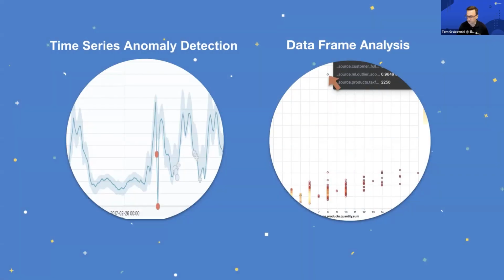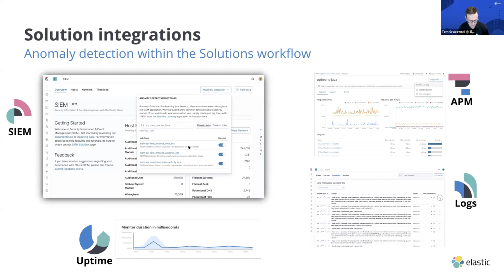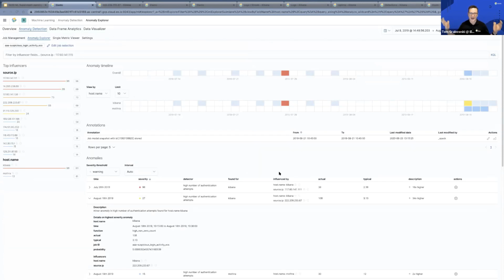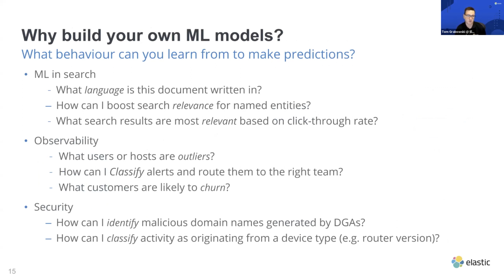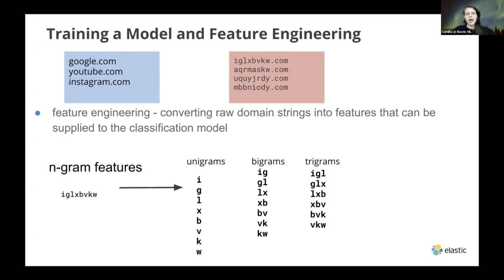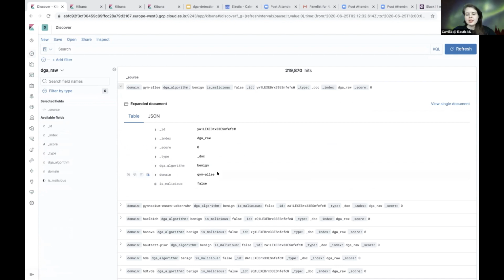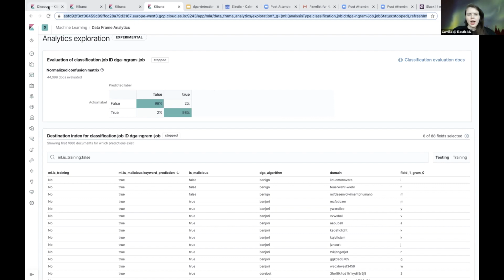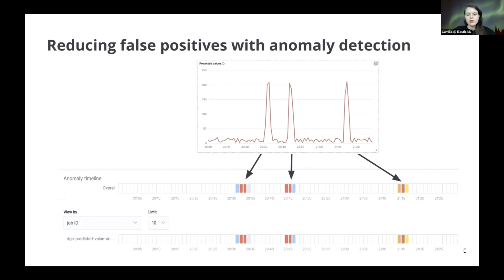Introduction to Machine Learning in Elastic - June 25, 2020 Elastic Meetup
Learn how to detect malicious events using both supervised and unsupervised machine learning techniques. See how to streamline the end-to-end experience of building and running machine learning jobs with the Elastic Stack.

Thank you to Thomas Grabowski, Camilla Montonen, and Jenny Morris for presenting and to Elastic's Government and Education User Group for organizing this meetup.

Be sure to join our Elastic Government and Education User Group